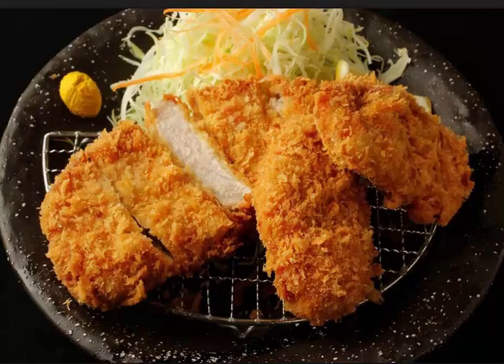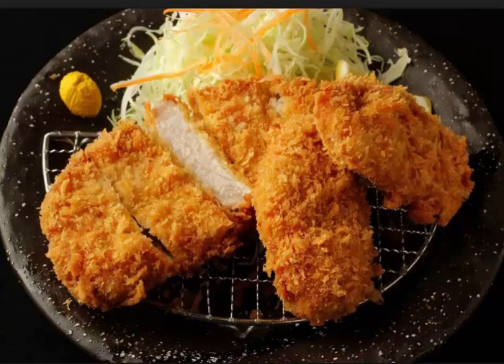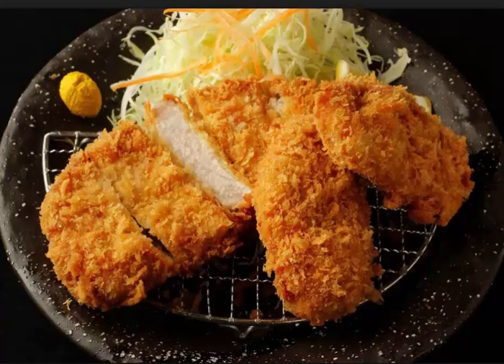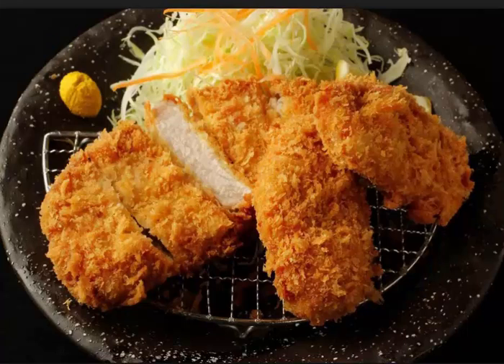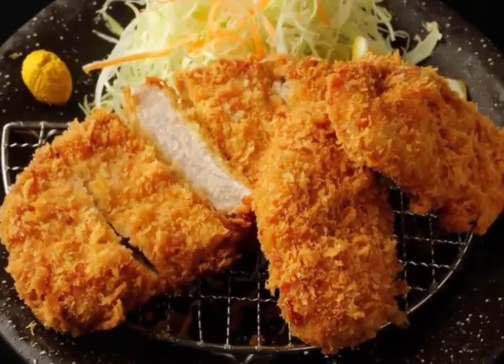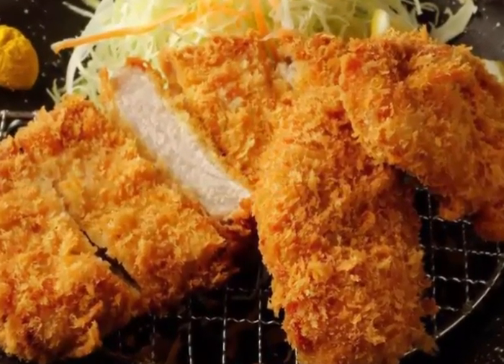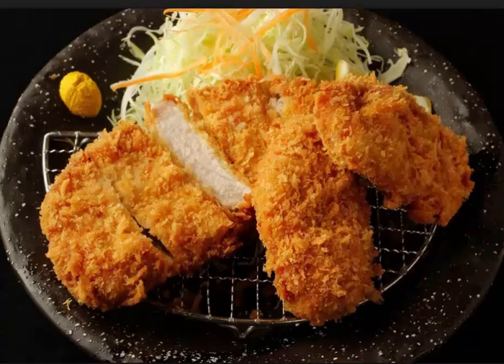How to make Japanese Food！Easy crispy in range pork cutlet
Japanese Food！Easy crispy in range pork cutlet
Healthy and since no fried pork cutlet!

Material (two minutes)
Two pork for pork cutlet
Soft flour appropriate amount
Egg appropriate amount
Much bread crumbs 60g (suitable and OK)
Much oil 3 tablespoons
Salt and pepper appropriate amount
１
Put the bread crumbs and laid the oil in a frying pan and fry until golden brown on the whole.
２
Pork put several places cuts to the portion of the boundary of fat and lean.
Meat will warp shrinks muscle and passed through the fire If this does not muscle cut.
３
I shake the salt and pepper to the meat on both sides.
４
Flour to 3 of meat, eggs, I dusted the order of bread crumbs which said in a frying pan.
５
4 was placed in range, 15 to 17 minutes heating on the grill function.
The appropriately adjusted the heating time varies depending on the model.
Tips point
Please heating time occasionally to see while adjustment. You crisp in that you are the bread crumbs in a frying pan.
Upbringing of this recipe
In Mendokusaku and that frying, and now in this way!

japanese food online usa
japanese food online au